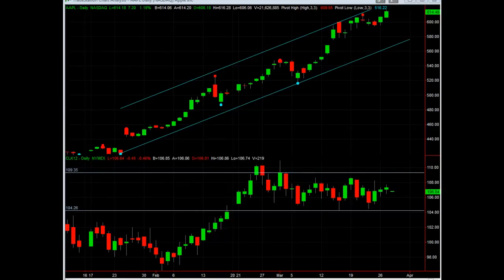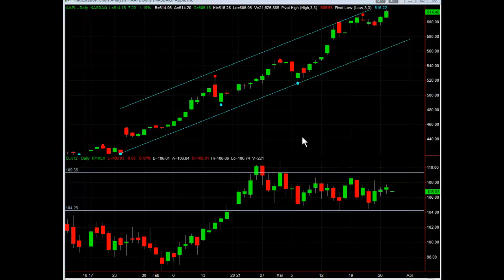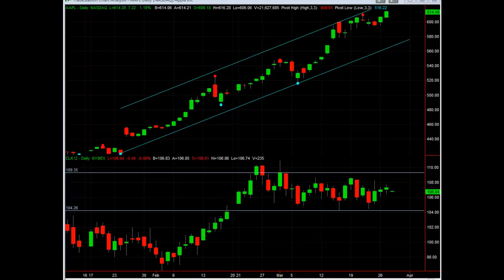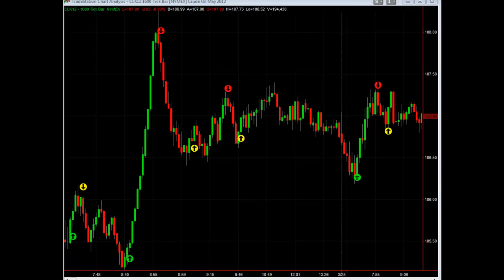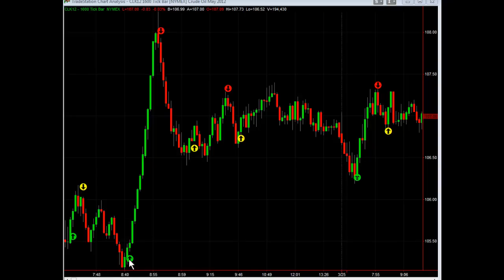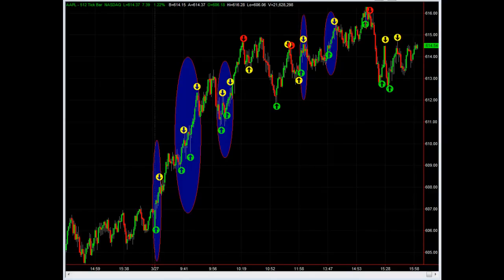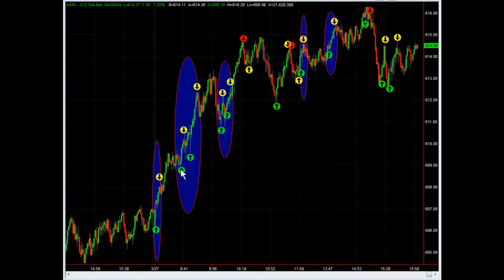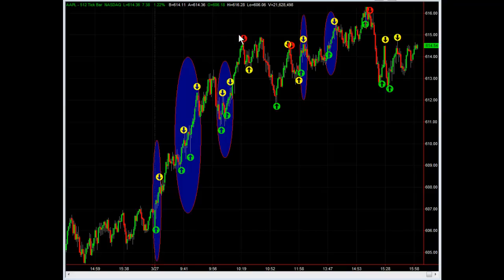What's Better ~ Trading Futures or Apple?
We had an interesting discussion today, in our virtual trading room, at Options On The Open about what is better to trade, futures or Apple? Take a look at this video to decide for yourself.

Here is a clue as to my take, especially when you consider using weekly options.

Day trades on Apple using weekly options, 3/27/2012:

AAPL
 March 610 Calls
 -1.63%

AAPL
 March 610 Calls
 2.35%

AAPL
 March 605 Calls
 0.85%

AAPL
 March 605 Calls
 3.21%

AAPL
 March 605 Calls
 2.86%

AAPL
 March 605 Calls
 2.43%

AAPL
 March 605 Calls
 3.03%

AAPL
 March 605 Calls
 3.37%

AAPL
 March 605 Calls
 3.95%

Total Return
  20.42% Futures and forex trading contains substantial risk and is not for every investor. An investor could potentially lose all or more than the initial investment. Risk capital is money that can be lost without jeopardizing ones’ financial security or lifestyle. Only risk capital should be used for trading and only those with sufficient risk capital should consider trading. Past performance is not necessarily indicative of future results.